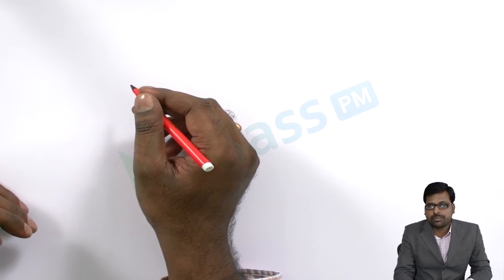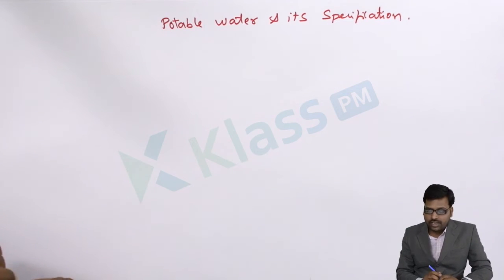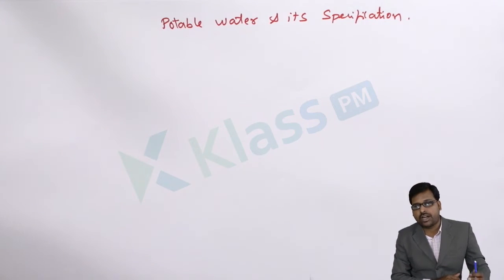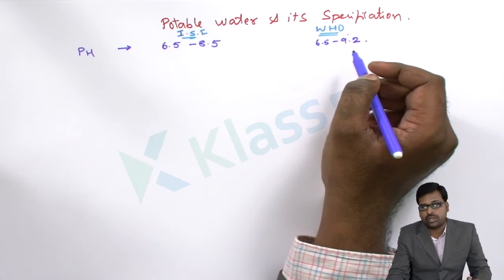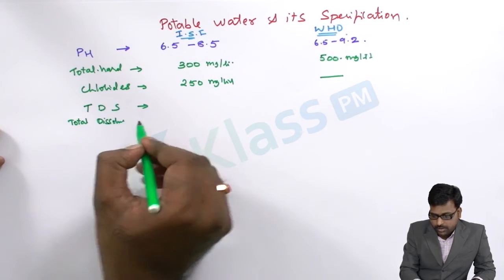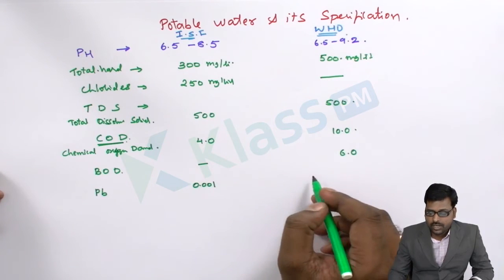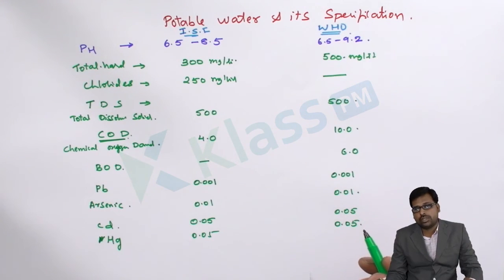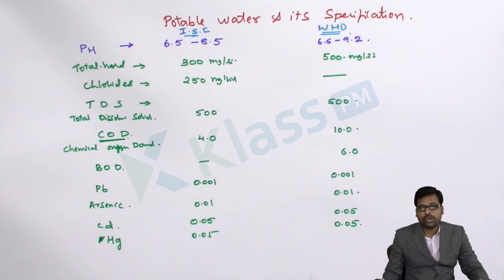Potable Water and Its Specifications - Unit-2 | Engineering Chemistry | BTech Tutorials | KlassPM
Potable Water and Its Specifications